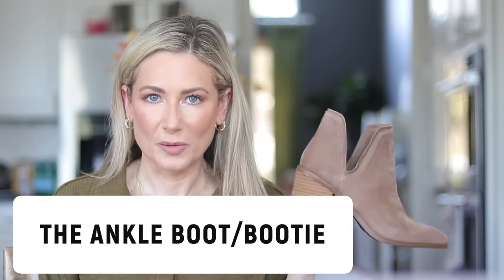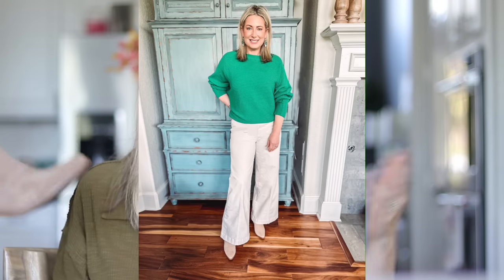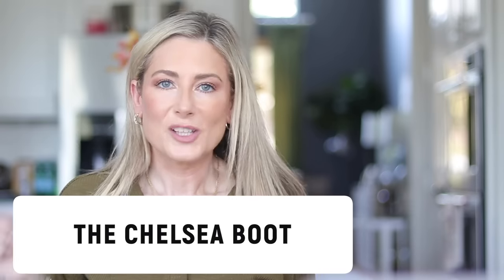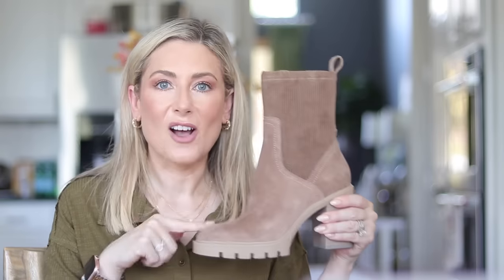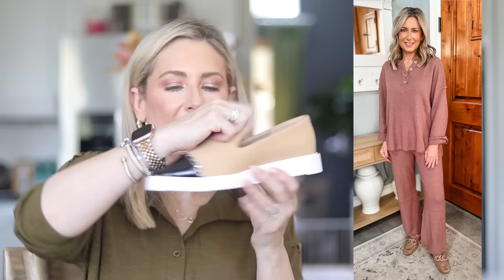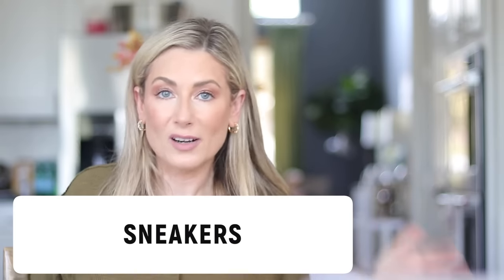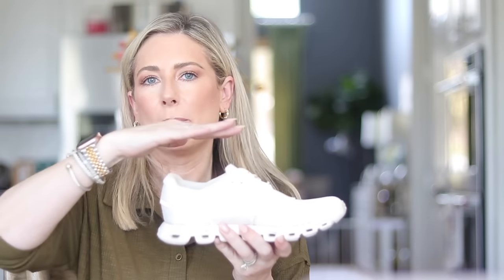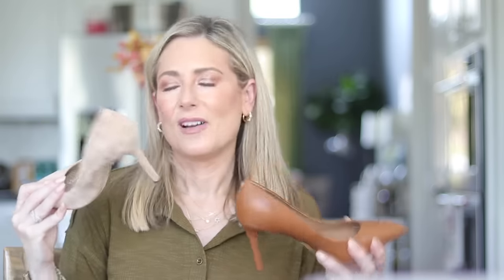Fall Shoes 2023-What You Need & How To Wear Them | Fashion Over 50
✴️ GET ALL THE LINKS HERE! ✴️

1. BOOTIES

2. BOOTS

3. FLATS/LOAFERS/MULES

4. CLOGS

5. SNEAKERS

6. HOUSE SHOES